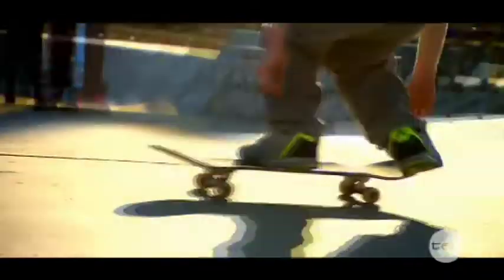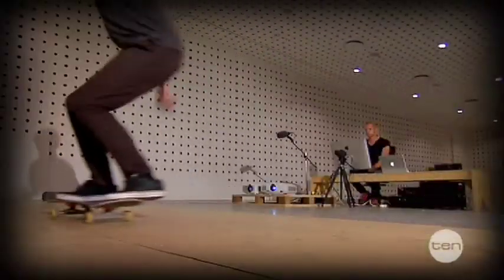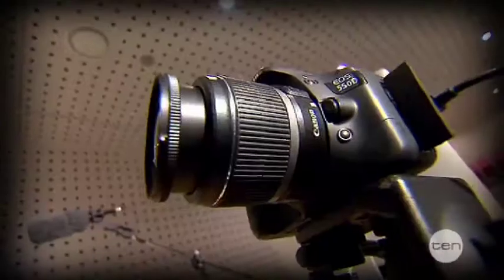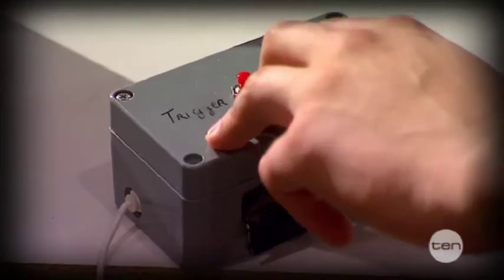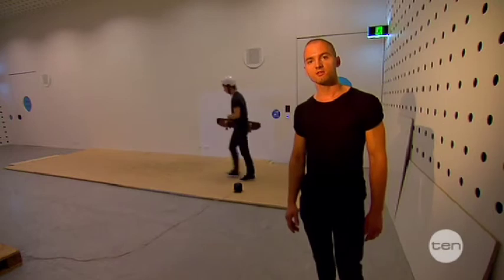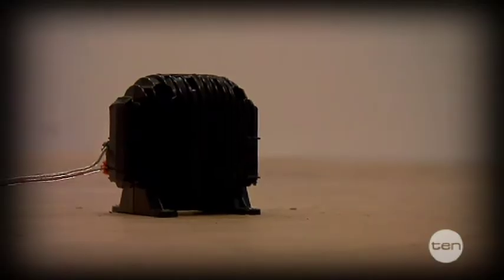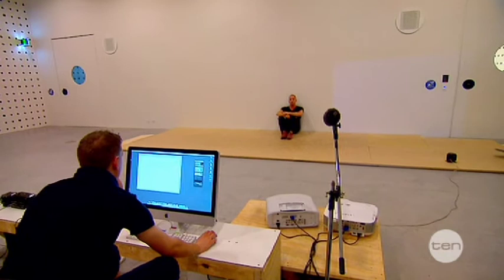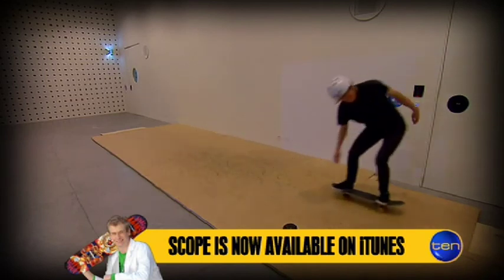Copy Paste Skate on Australia's Channel 10 Scope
Channel 10's Scope show featured one of our projects: Copy Paste Skate! This is the full episode section.

Copy Paste Skate explores novel uses of technology to enhance the experience of doing skateboarding tricks. It provides a thought provoking example of how interactive technology can have value beyond the context of performance-focused sports.

Visit exertiongameslab.org for more info on this project and our lab!